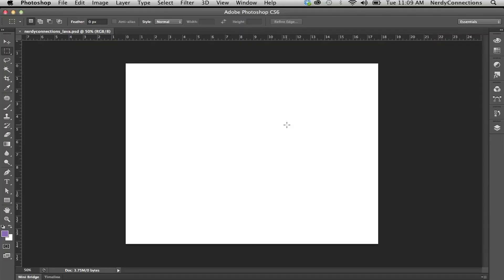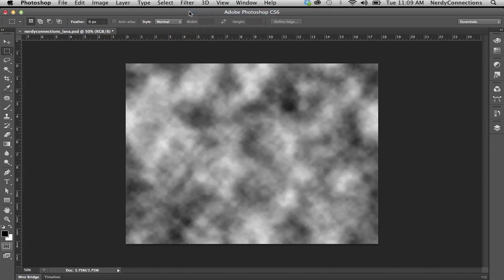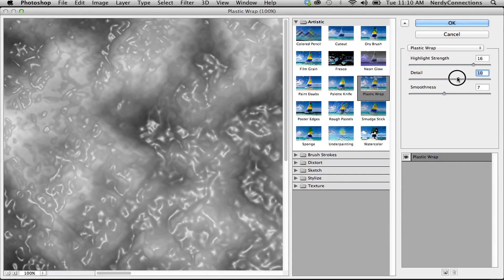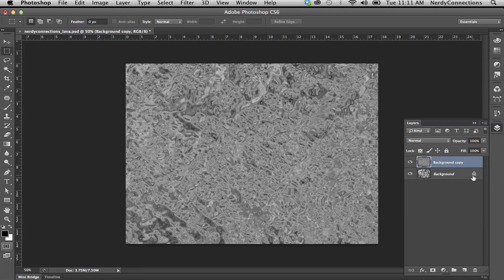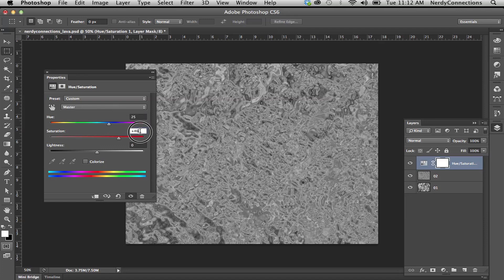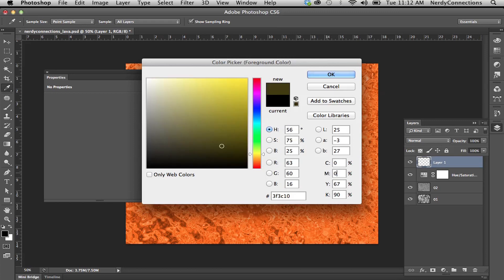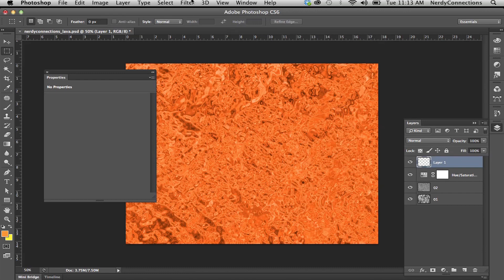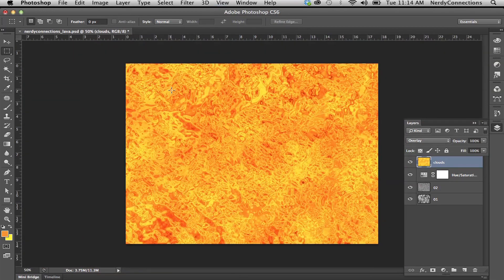Making Lava in Photoshop : Digital Imaging & Graphic Design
The only limit to what you can do in Adobe Photoshop is the limit of your own imagination. Make lava in Photoshop with help from a Photoshop and Adobe Suite professional in this free video clip.